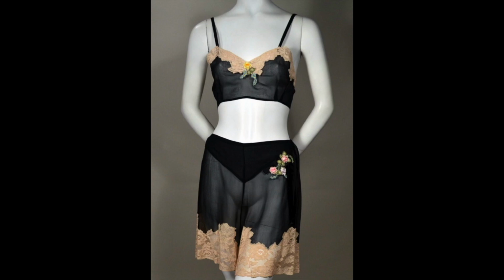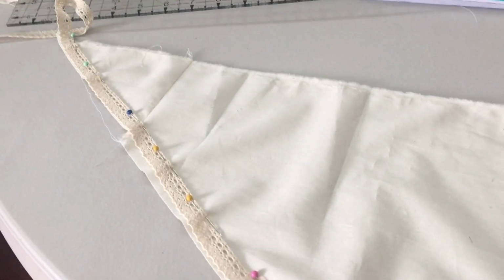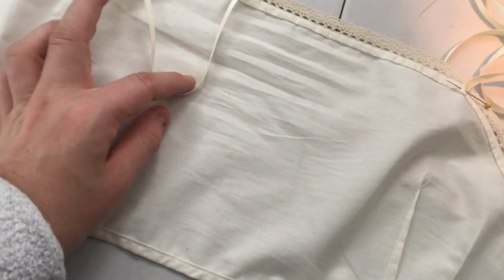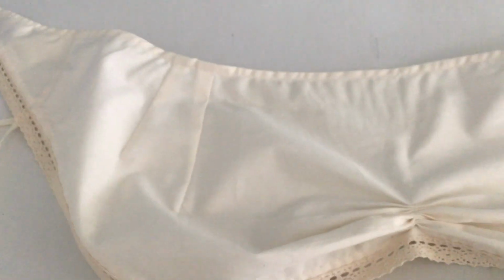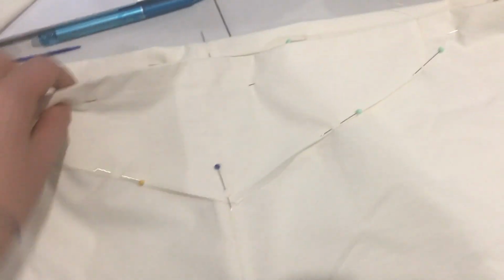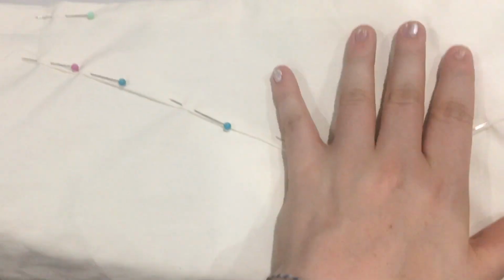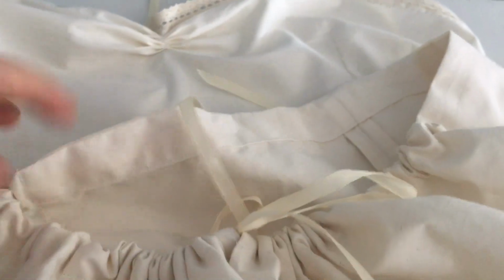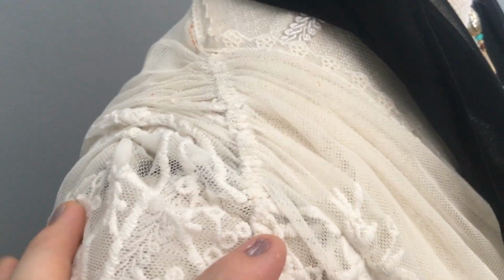1920s Lingerie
In this video I take you through the process of recreating a 1920s lingerie set from pictures on an auction website. This is the final step in making my 1920s ensemble.